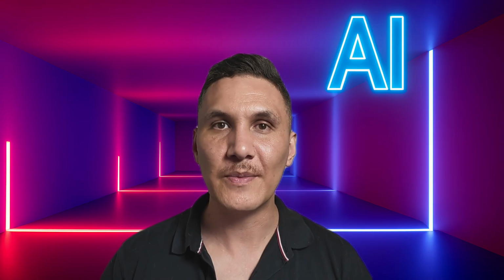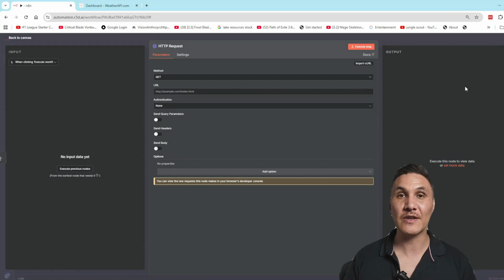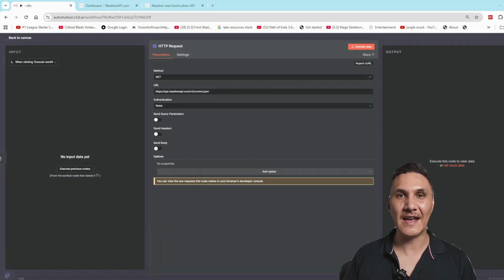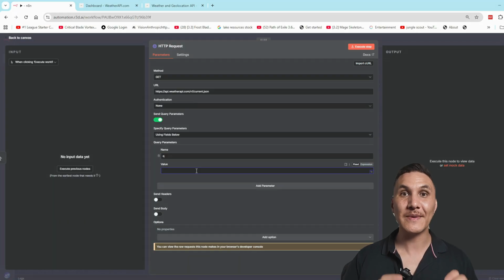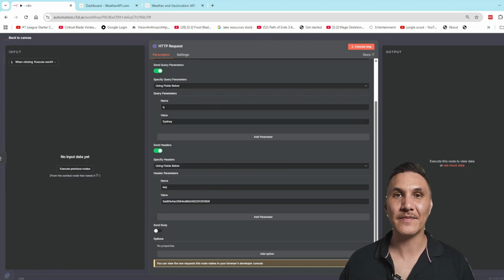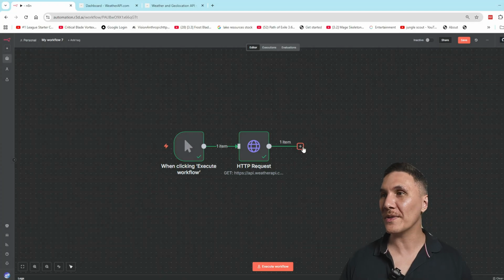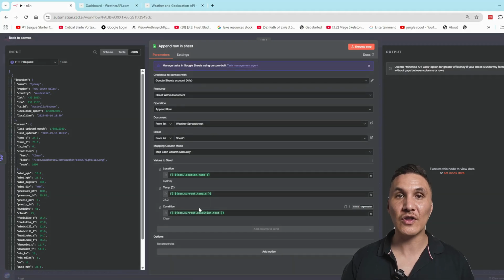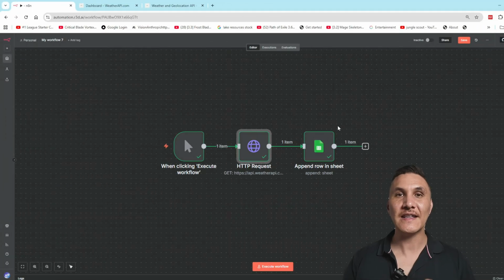n8n Tutorial #4: How to Use the HTTP Request Node (Connect Any API)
The HTTP Request Node in n8n is the most powerful tool you’ll use — it lets you connect to any app or service with an API, even if there isn’t an official node. 🌐

In this tutorial, I’ll walk you step by step through:

How to set up the HTTP Request node in n8n

The difference between GET vs POST requests

Adding API authentication with keys & headers

Using the WeatherAPI as a real example

Mapping JSON data into Google Sheets

Pro tips for debugging failed requests

💡 Once you master this, you can integrate apps like Slack, Notion, Airtable, Gmail, or even AI tools like OpenAI and Gemini — all inside n8n.

This is Episode 4 in my Beginner to Pro Playlist. If you’re just joining, go back and start from Video #1 for the full series!

⏱️ Chapters (Timestamps)

00:00 – Intro: Why the HTTP Request Node matters
01:00 – Creating a new workflow in n8n
01:40 – Step 2: Adding the HTTP Request Node
02:15 – Step 3: Adding Headers & Authentication (API Keys)
02:45 – Step 4: Executing and Reading JSON
03:20 – Step 5: Logging results into Google Sheets
03:50 – Pro Tips: Debugging & security best practices
04:20 – Bonus Demo: Sending data with POST
04:45 – Engagement Prompt
05:00 – Wrap Up + Next Video Preview